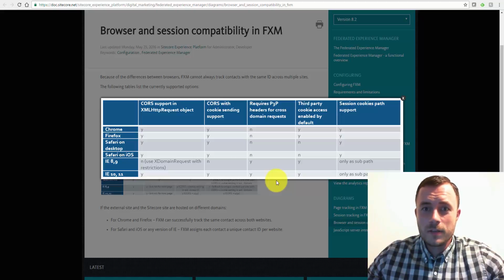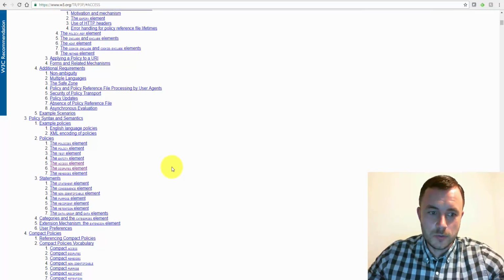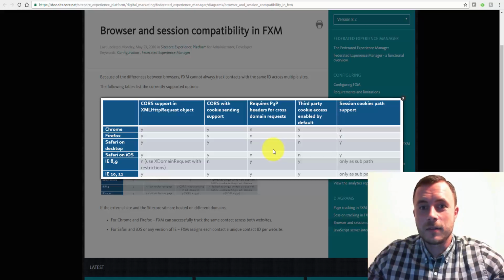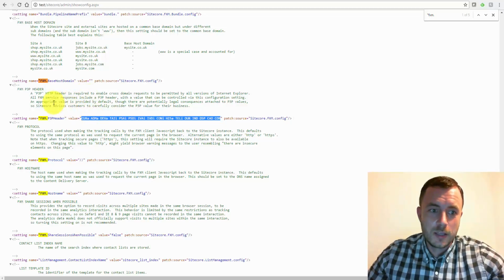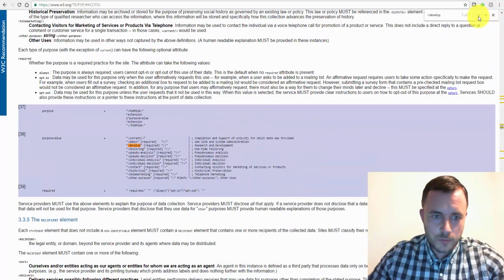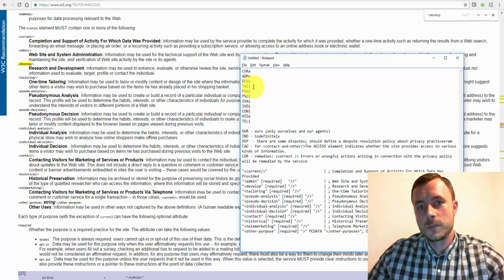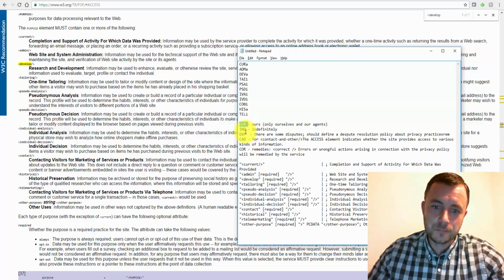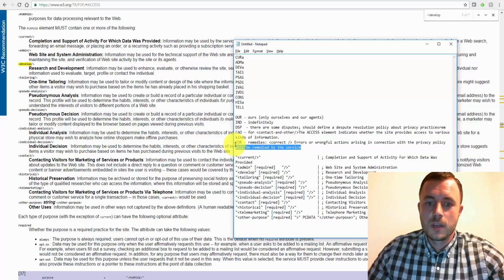Friday Sitecore Best Practice: FXM and the Legal Aspect of P3P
In this episode we take a look at the P3P header requirement for the FXM to work properly with Internet Explorer 8, 9, 10 and 11. The P3P or Platform for Privacy Preferences is a legally binding agreement between the service provider and a user and can be used to take legal actions against the company using the FXM and violating the policies stated in the P3P header. Watch this video to understand the importance of the P3P header and how to translate it. Also, find out what the default Sitecore P3P value stands for!